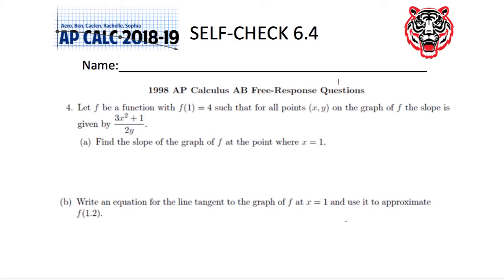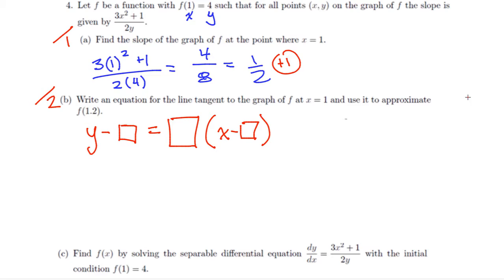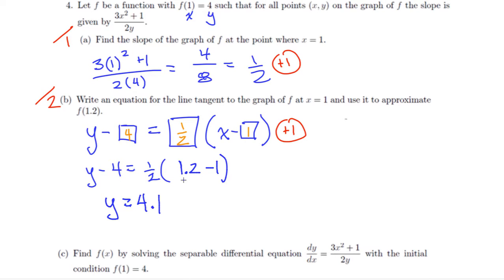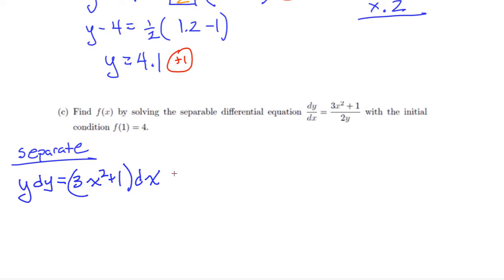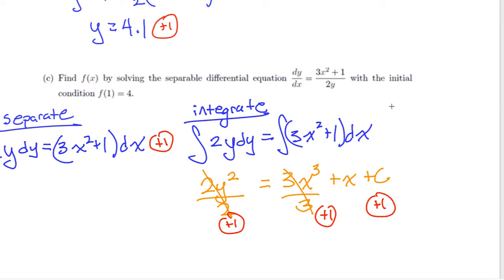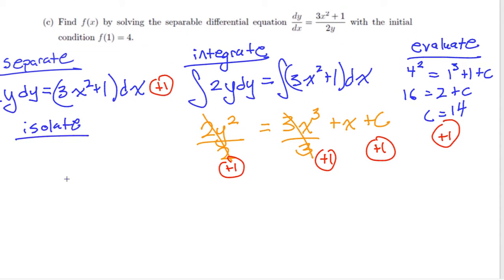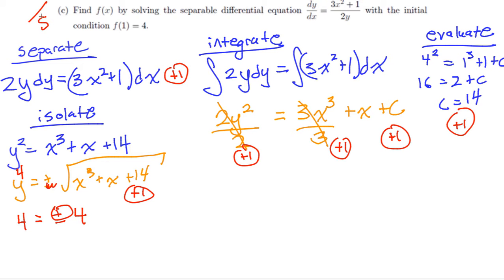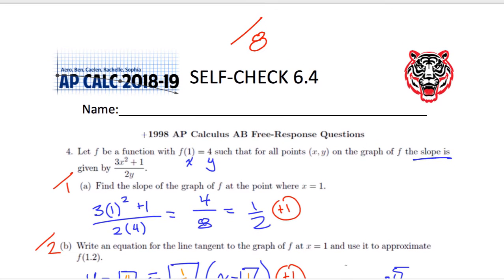AP Calculus AB Self Check 6.4 Solutions